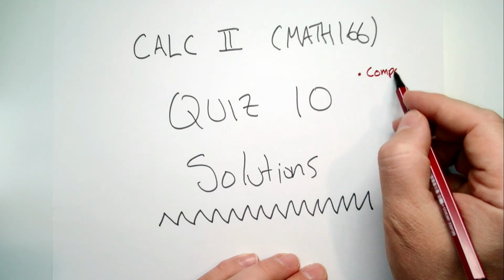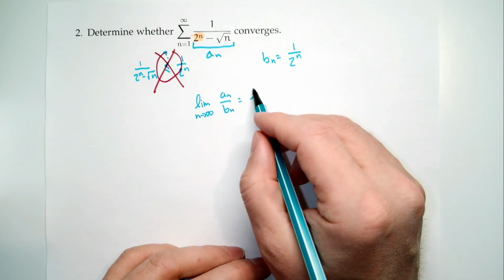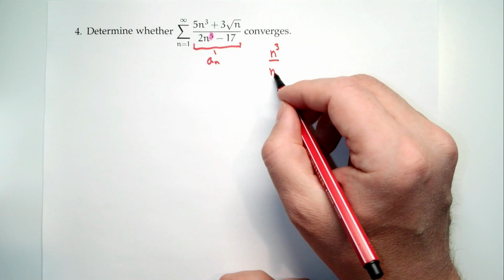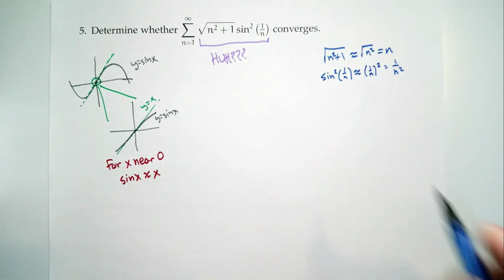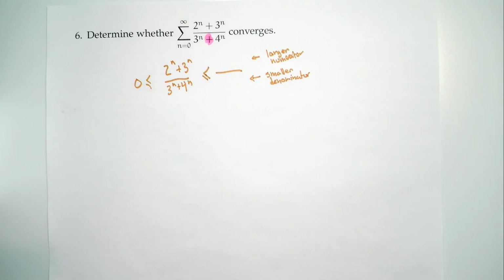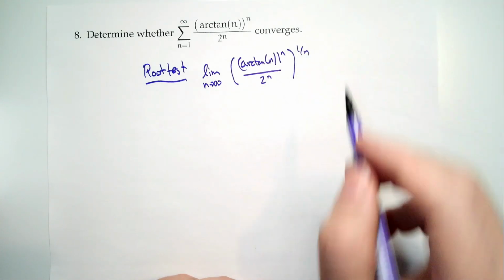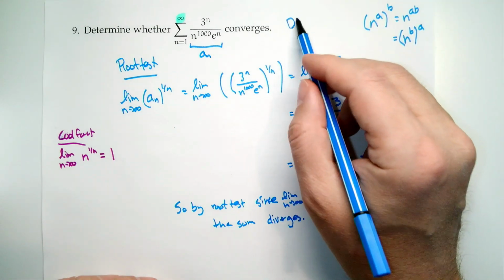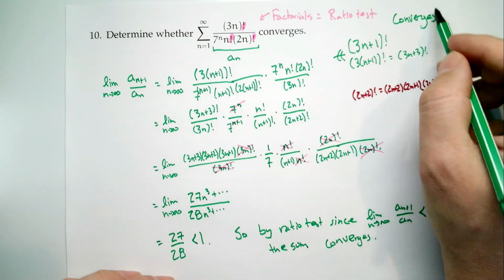Math 166, Quiz 10 solutions